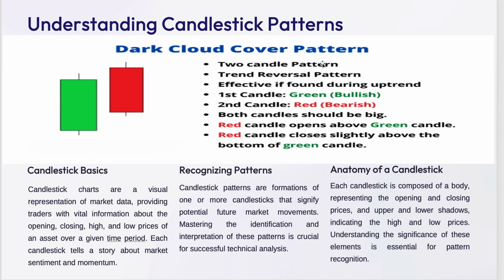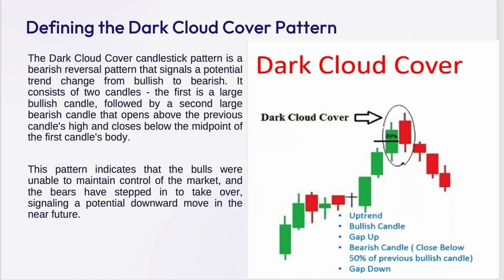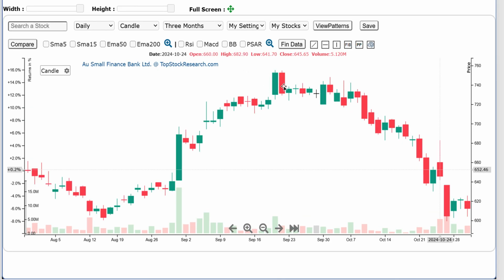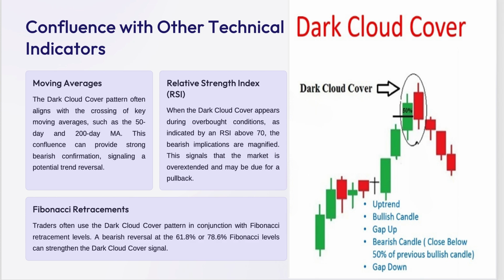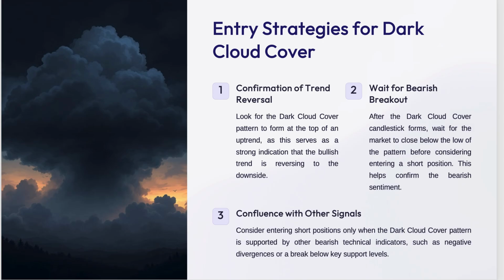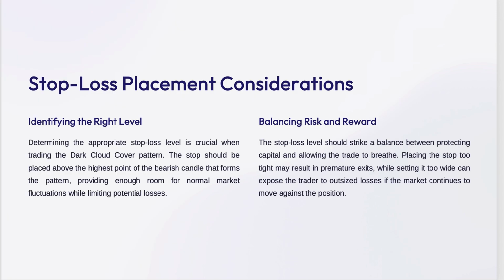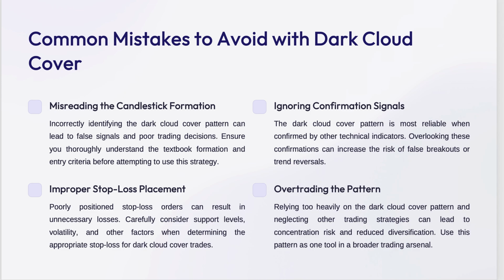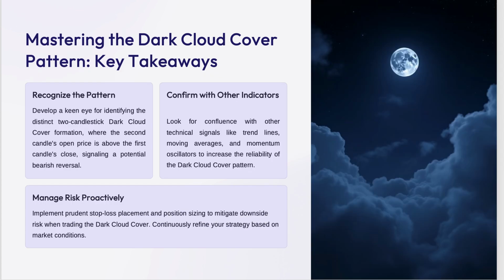Mastering the Dark Cloud Cover Candlestick Pattern: A Comprehensive Guide for Traders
In this video, we explore the Dark Cloud Cover Candlestick Pattern, a powerful bearish reversal signal that can help traders identify potential trend shifts after an uptrend. Whether you're trading stocks, forex, or commodities, mastering this pattern allows you to anticipate price declines and make more informed trading decisions.
🔑 What You'll Learn in This Video:
✔️ What is the Dark Cloud Cover Pattern?
Understand its structure: a strong bullish candle followed by a bearish candle that opens above the previous candle’s close but closes well below its midpoint.
Learn why this pattern signals a potential reversal from a bullish to a bearish trend.
✔️ How to Identify the Dark Cloud Cover Pattern
Key characteristics: a gap up in the price followed by a strong bearish close, indicating the loss of bullish momentum.
Recognizing the pattern at resistance levels or overbought conditions for maximum effectiveness.
✔️ Market Psychology Behind the Dark Cloud Cover Pattern
Analyze how buyers push prices higher, but sellers take control quickly, overpowering the bulls and pushing the price lower.
Learn why this sudden shift from buying dominance to selling pressure signifies a change in market sentiment.
✔️ Trading Strategies Using the Dark Cloud Cover Pattern
Ideal entry points: when to enter a trade after the formation of the pattern, and how to align your trades with the market reversal.
Stop-loss placement strategies to protect against unexpected market moves.
Profit-taking methods based on price targets, key support levels, and bearish trend expectations.
✔️ Confirming the Dark Cloud Cover Pattern
How to use technical indicators such as RSI, MACD, and volume analysis to validate the strength of the signal.
Combining the Dark Cloud Cover with other tools like resistance lines, trend analysis, and moving averages for greater accuracy.
Analyze live market charts where the Dark Cloud Cover pattern has formed and successfully predicted a trend reversal.
Detailed case studies of trades based on the Dark Cloud Cover, highlighting successful and unsuccessful outcomes.
Entering a trade without confirming the pattern with other indicators or signals.
Misinterpreting the pattern in low-volume or sideways markets, which may lead to false signals.
🎯 Why You Should Master the Dark Cloud Cover Pattern
The Dark Cloud Cover is a highly reliable bearish reversal pattern, making it an essential tool for traders who want to capture trend shifts early and trade with precision. Mastering this pattern will significantly enhance your trading strategies.
📈 Elevate Your Trading Skills Today!
Let’s work together to improve your trading success and turn market knowledge into profits!
Start utilizing the Dark Cloud Cover pattern to identify potential reversals and trade smarter!